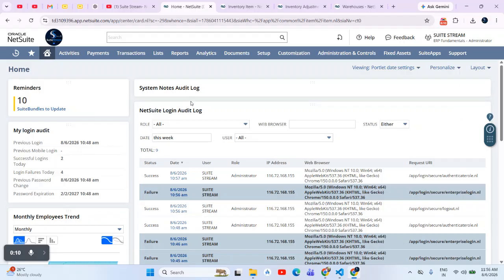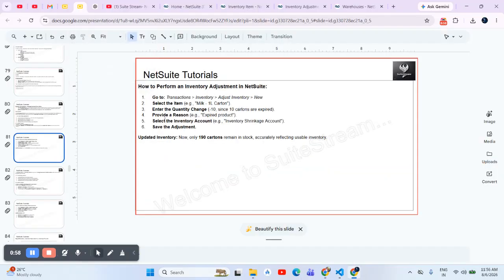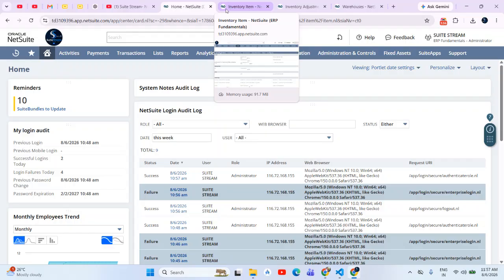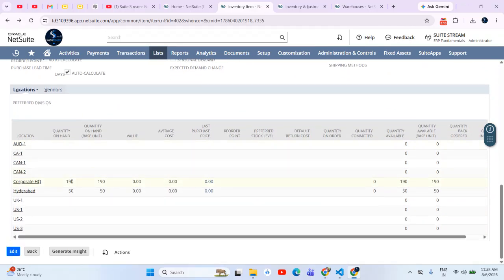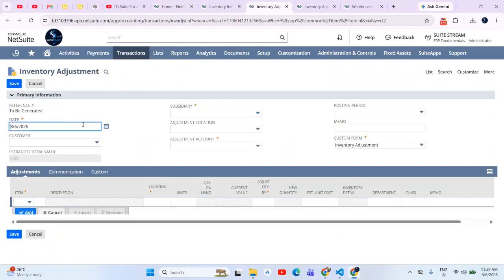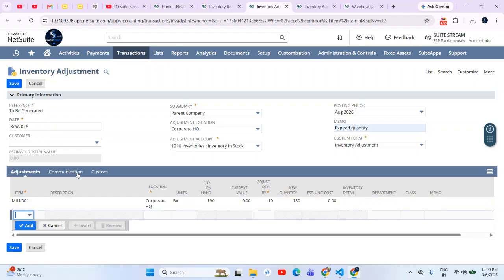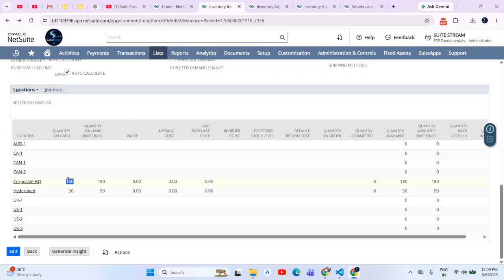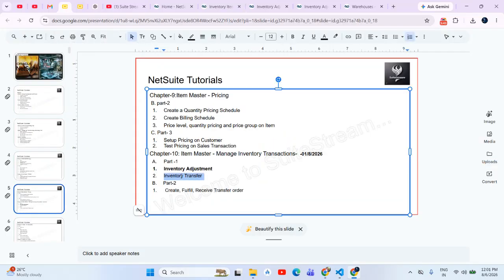Netsuite Inventory Adjustment demo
# NetSuite Inventory Adjustment Tutorial | Item Master Demo

In this chapter, you'll learn how to perform an **Inventory Adjustment** in NetSuite.

This video covers:

* What is Inventory Adjustment?
* Why Inventory Adjustment is used
* Common business scenarios
* Step-by-step Inventory Adjustment process in NetSuite
* Real-world example using inventory stock

Inventory Adjustment is used to increase or decrease inventory quantities without creating a Purchase Order. It helps maintain accurate inventory records by correcting discrepancies caused by damaged items, expired goods, stock count differences, theft, or accounting errors.

If you're learning NetSuite ERP from scratch, this chapter will help you understand one of the most commonly used inventory transactions.

netsuite
netsuite tutorial
netsuite inventory adjustment
inventory adjustment
oracle netsuite
netsuite training
netsuite erp
inventory management
item master
netsuite inventory
netsuite inventory transactions
erp tutorial
oracle netsuite tutorial
netsuite course
netsuite for beginners
inventory adjustment netsuite
warehouse management
inventory control
erp
oracle